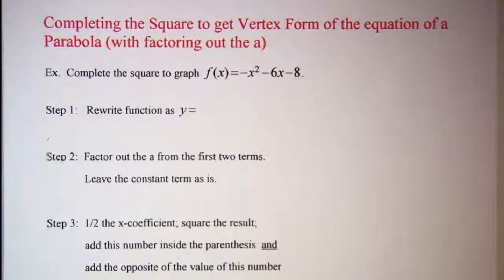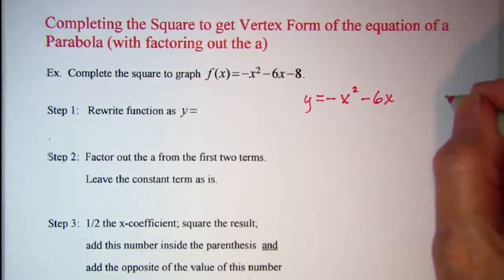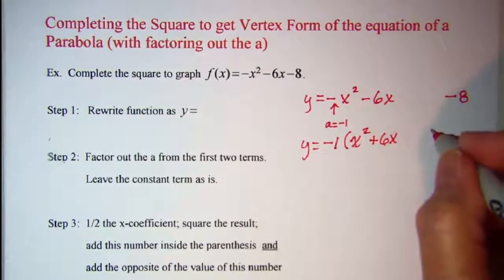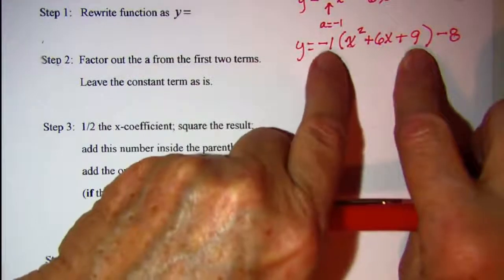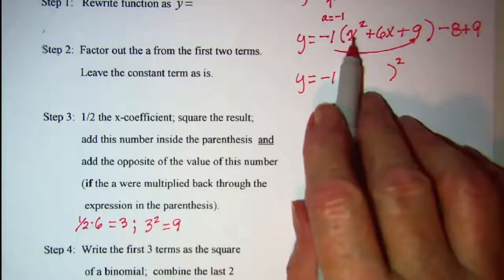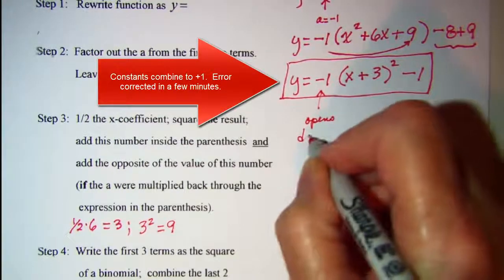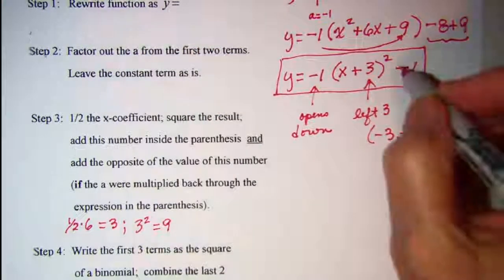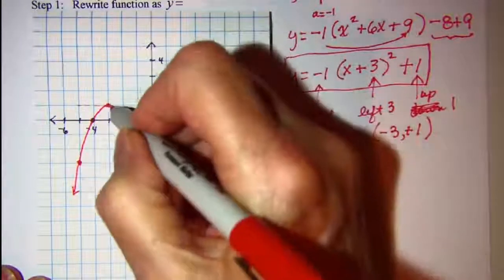Completing the Square to get Vertex Form of the Equation of a Parabola with factoring out a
In this example, we complete the square by factoring out the coefficient of x^2 first.